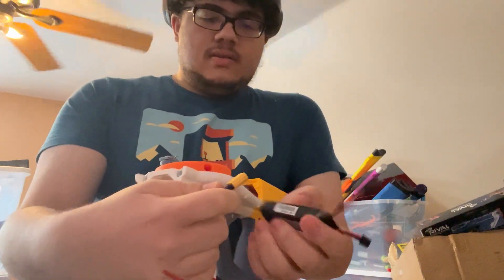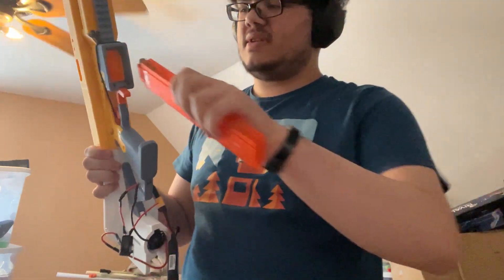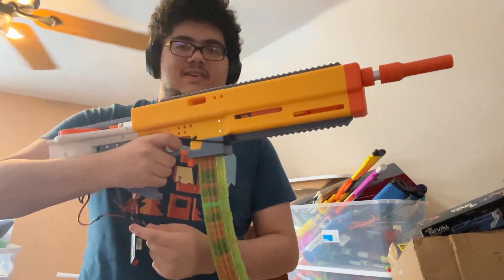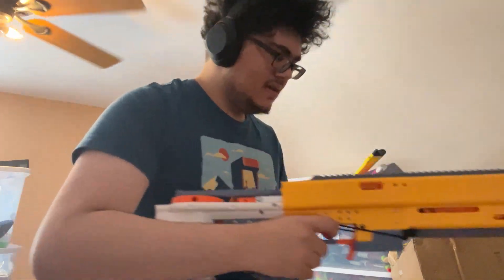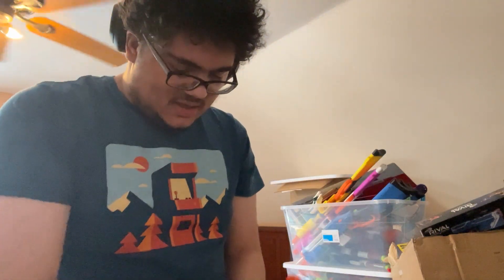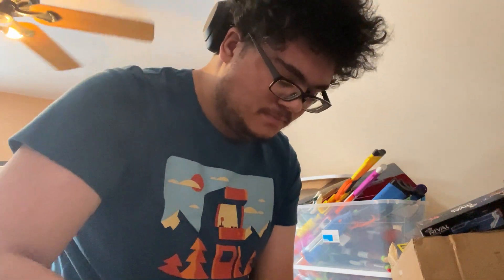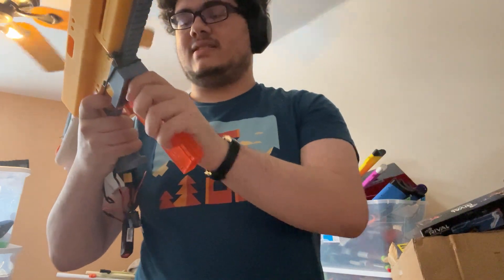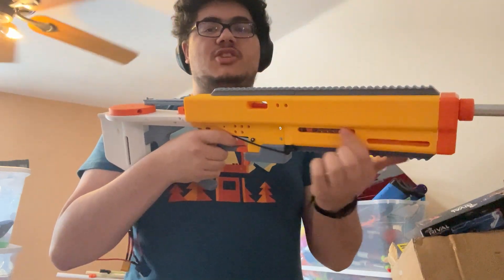AEB/AutoSpringer prototype chronographing (100-140 fps, bad barrel to spring ratio)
Many squibs, this thing is overbarreled for the spring. And the breech opens too fast, but that is an easy fix for the next prototype.